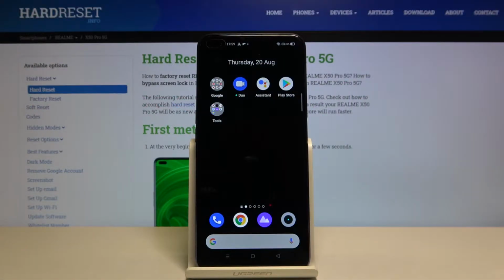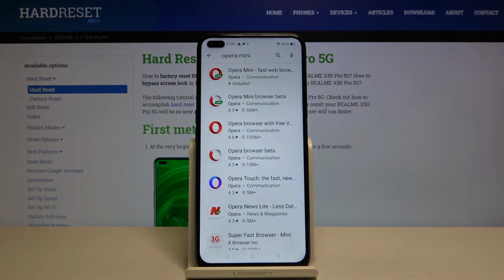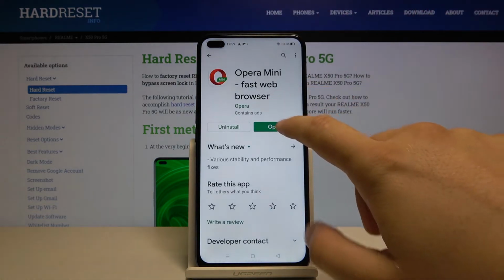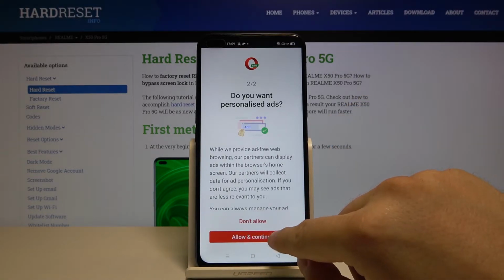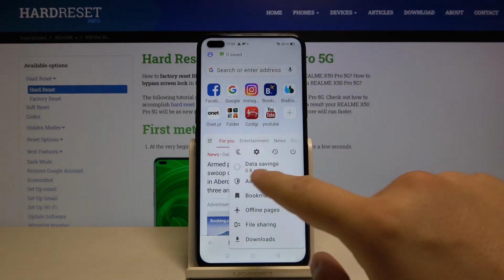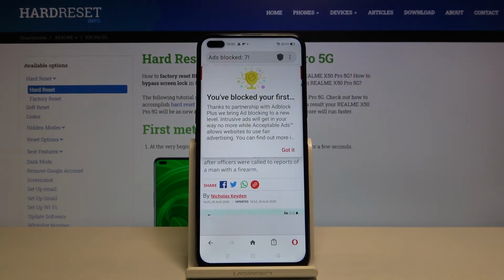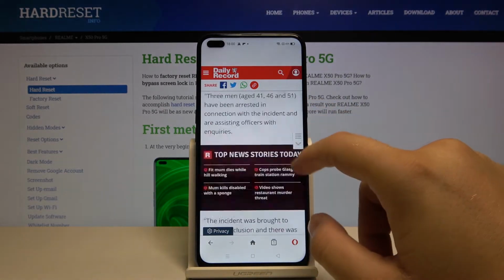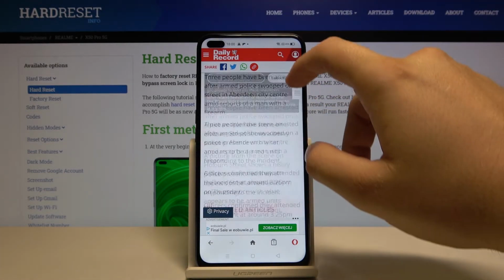How to Block ADS in Realme X50 Pro – Use Adblocker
In today's video, we would like to show you how to install a proper browser with AdBlock features on it! This way you'll be able to browse on your Realme X50 Pro, without any Advertisements with ease. So, follow the steps presented above, and find out how to have AdBlock on your smartphone, let's begin!

How to use adblock in REALME X50 PRO? How to install adblock in REALME X50 PRO? How to set up adblock in REALME X50 PRO? How to download addblock in REALME X50 PRO? How block adds in REALME X50 PRO?